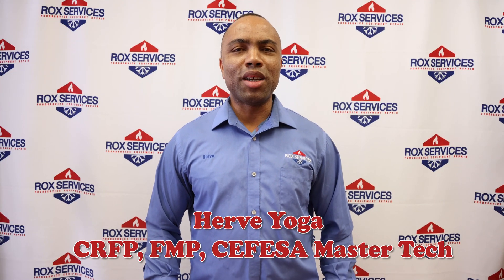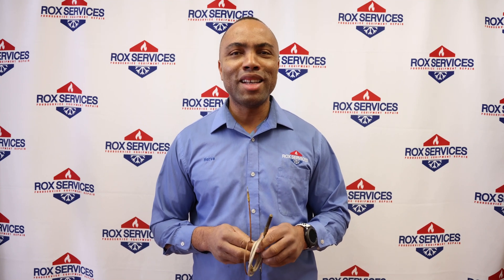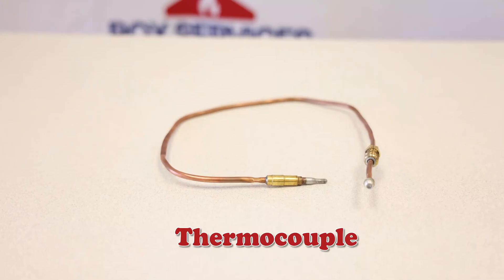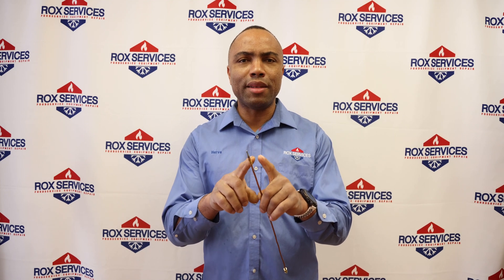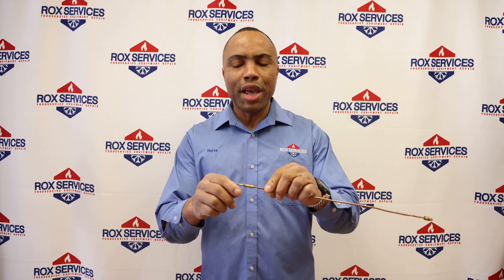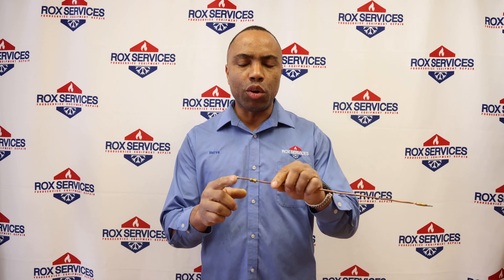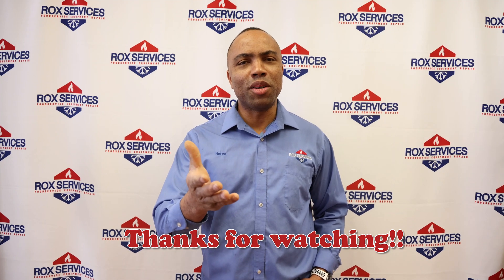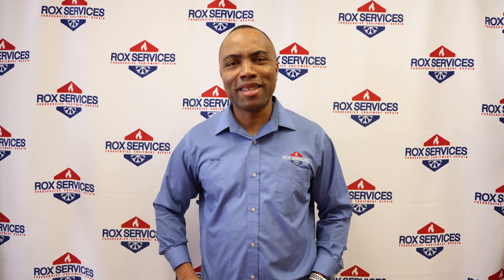Tech Tips: Thermocouple vs Thermopile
Welcome to our educational series where master technician Herve goes over the difference between a thermocouple and a thermopile. What is it for, what is it made of, what do they even look like?  Herve will explain it all!